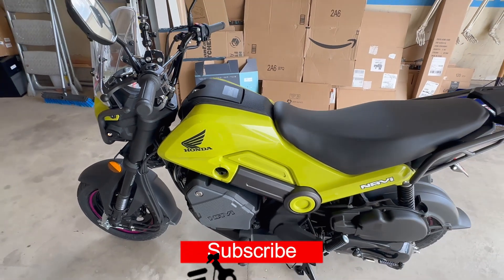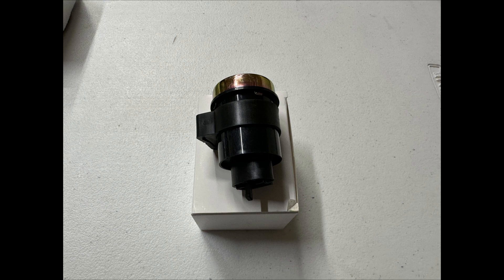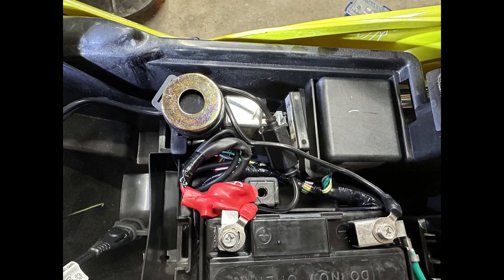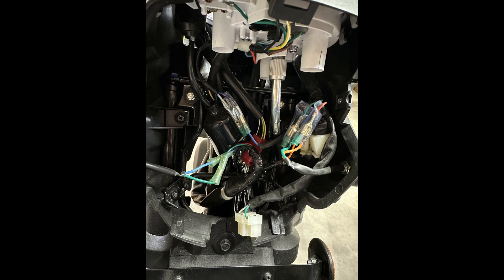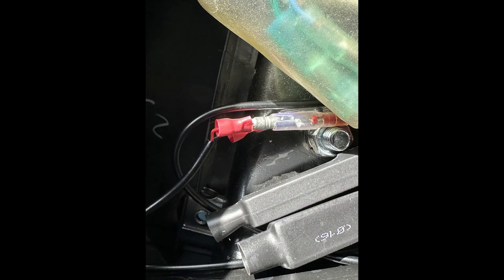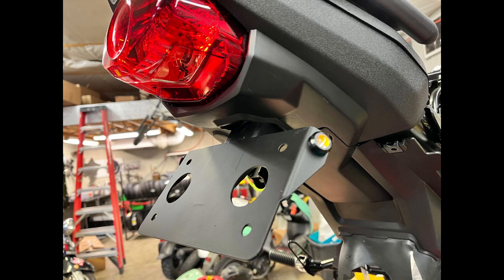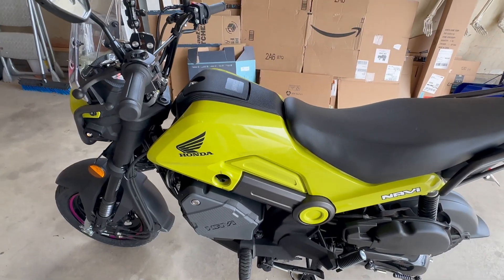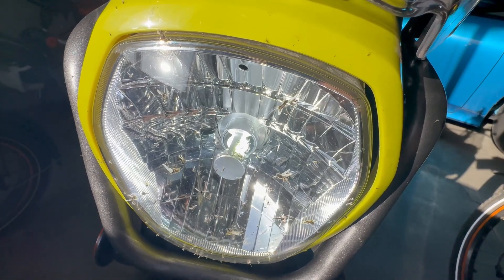Honda Navi AC to DC conversion. Adding LED turn signals and new tail tidy with LEDs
This is just my take on doing the Honda Navi AC to DC conversion. Adding LED turn signals and new tail tidy with LEDs. Also some additional thoughts and comments I found while doing the project I didn't find on other videos posted by others.